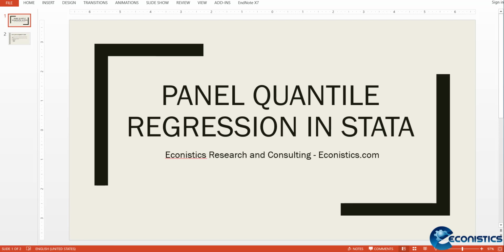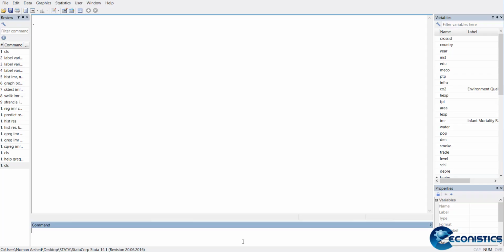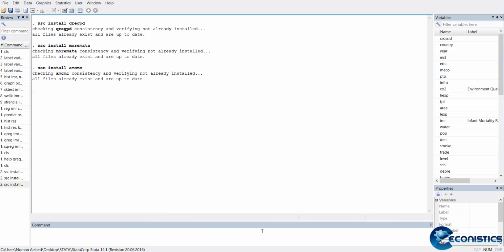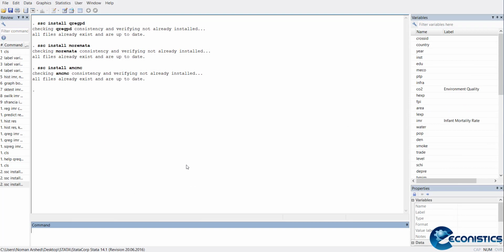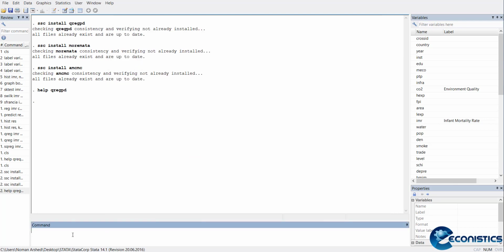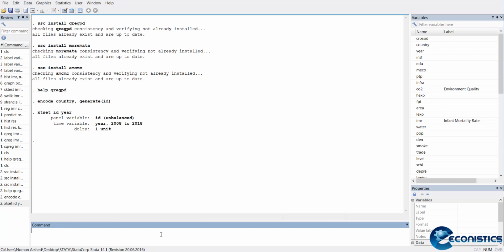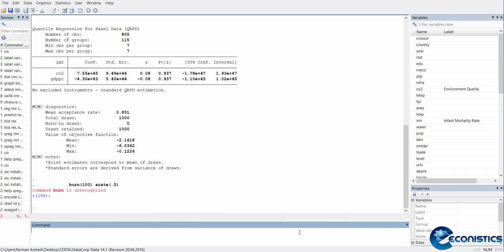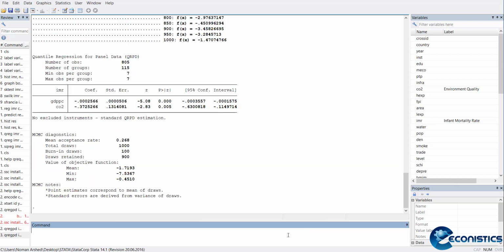Panel Outlier Robust / Quantile Regression with Fixed Effects for Static Panel Data in STATA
When the paneldata is not normally distributed mainly because of presence of outliers, we have to resort to median regression. This tutorial describes the panel quantile regression PQR which is instrumental in non-normal variable or variables with outliers cases. This method can also generate coefficients at different specified percentile position to conduct a dataanalysis which assess differences in effect at different distribution position.